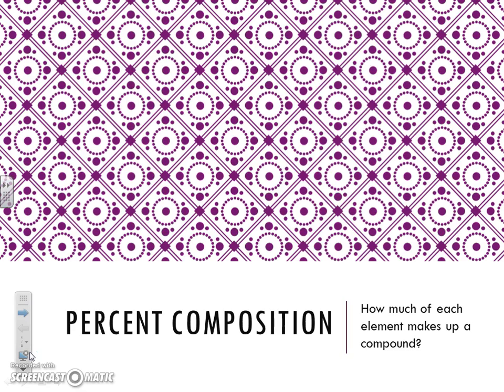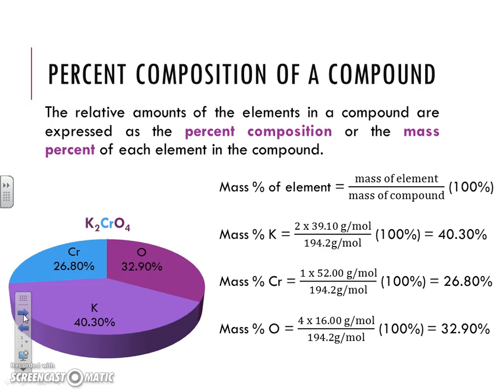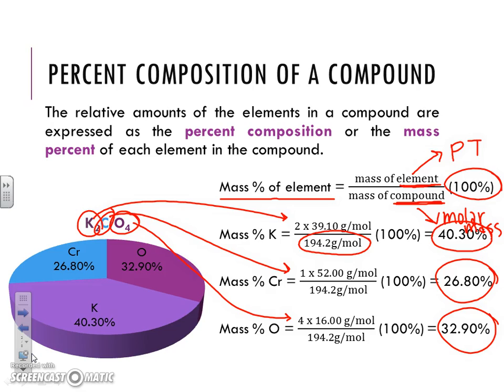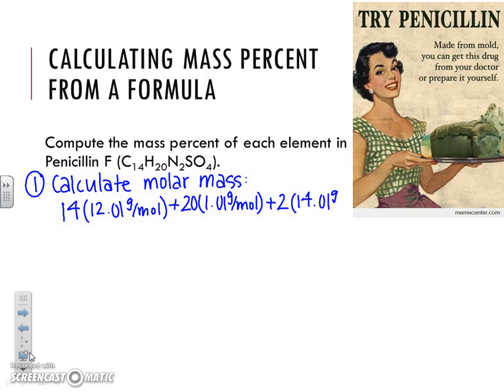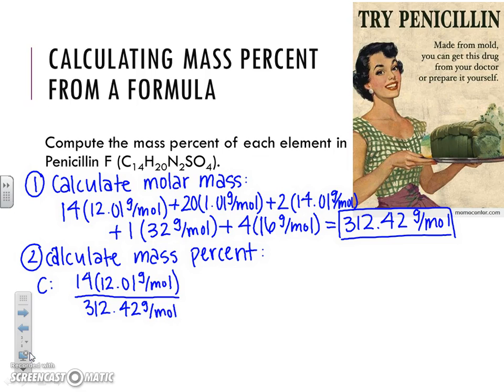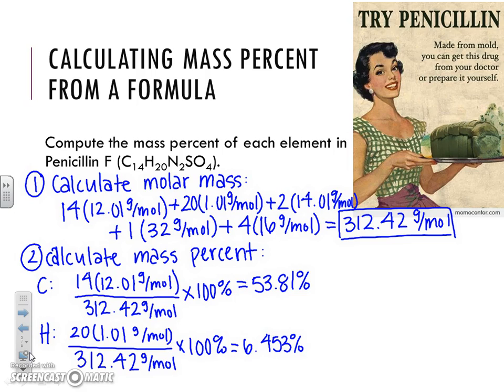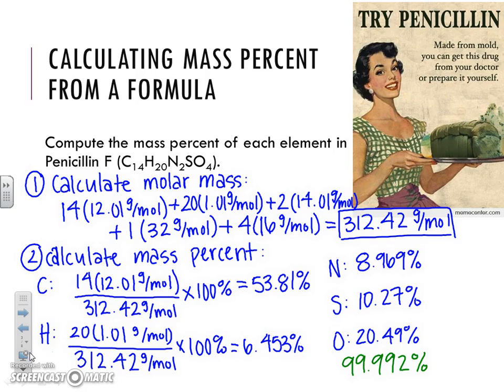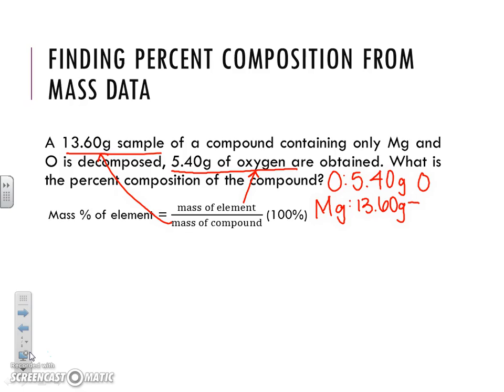Percent Composition Part I